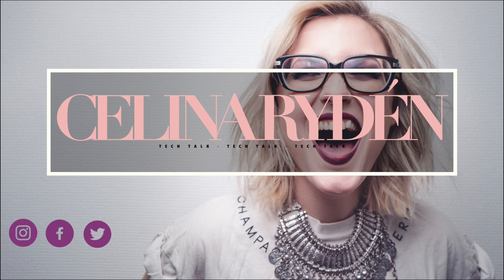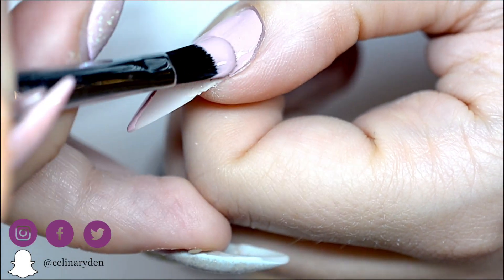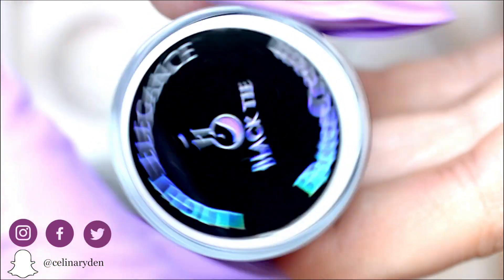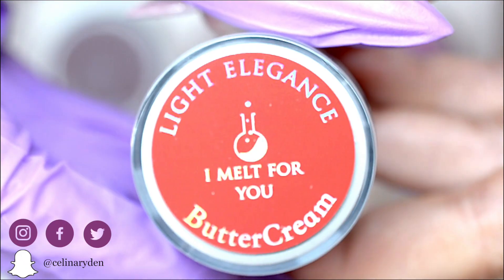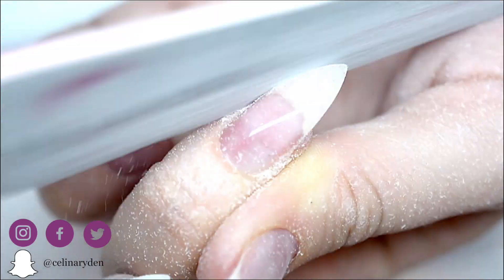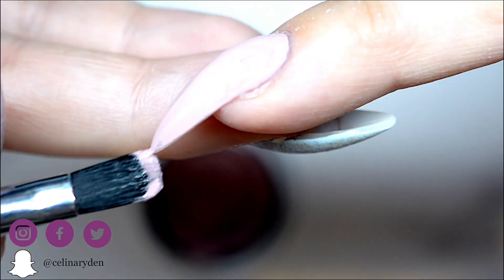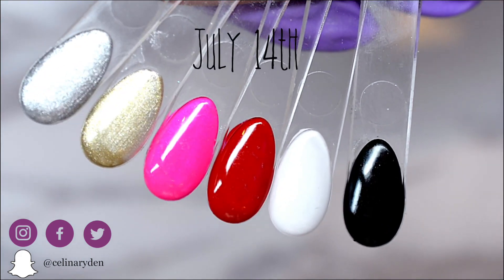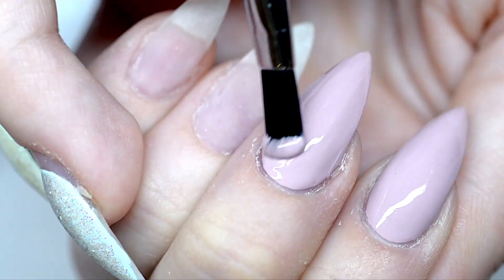LIGHT ELEGANCE TWO NEW BUTTERCREAM COLLECTIONS!! UNPACKING, TUTORIAL AND SWATCHES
Finally the Light Elegance Buttercreams are here! Two new collections: The Basics and the Debut Collection and they are available for purchase July 14th. To find your closest distributor go to light elegance.com for more information.

▼▽ The products used in this design that are not manufactured by Light Elegance can be found at many Light Elegance Distributors.  To find the LE Distributor nearest you, check out the LE Distributor Locator

▼ ▽ Light Elegance Ambassador and International Educator (I don't sell any products myself), please for more information about the products and where to buy them (your closest distributor). If you have any questions on prizes, log in, how to buy the products from your country etc, please send an email to

▼ ▽ If you have questions about the sandwhich technique or how the Light Elegance products work, please check out me videos "How to get started with Light Elegance" and "How to work with Light Elegance".

▼ ▽ I shoot my pictures with my Nikon D5200 and edit with Photoshop or Lightroom on my computer. The videos and shot with my Nikon D5200 or Sony 5100 and edited in Final Cut Pro.

▼ ▽ I DON'T TAKE ON NEW CLIENTS UNTIL FURTHER NOTICE AND I DON'T DO ONLINE CLASSES. To find out where my upcoming classes will be, check out the hashtag CELINAWORKSHOPS on Instagram.